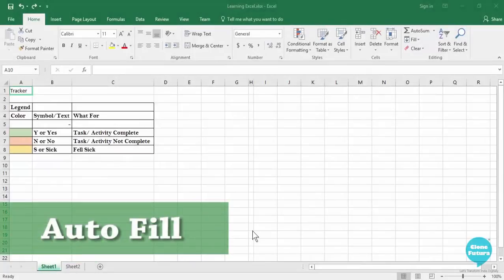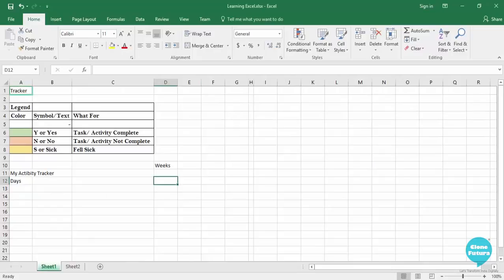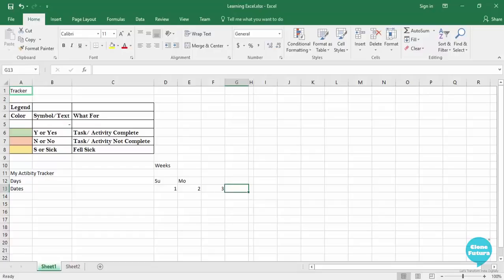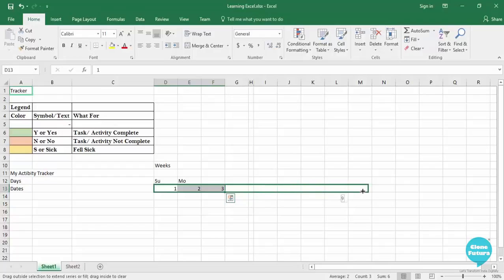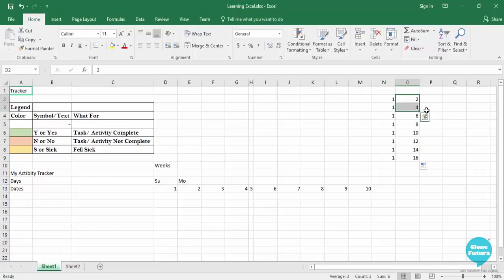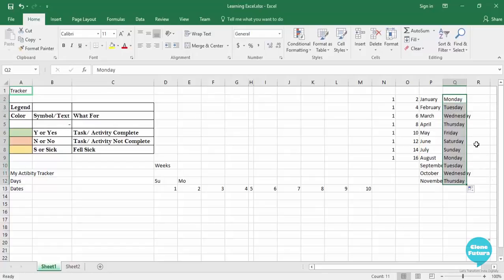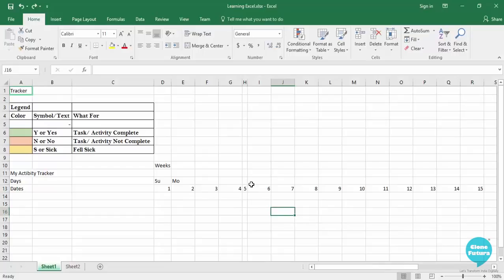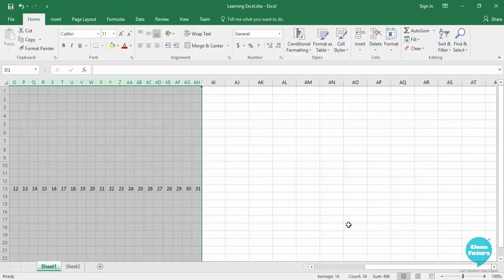#15 Using Auto Fill | Creating Activity Tracker